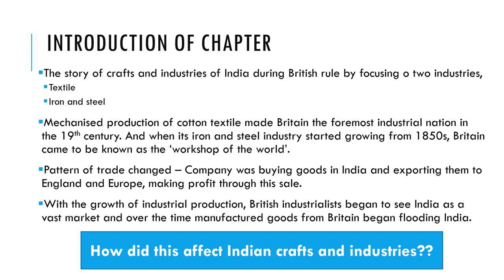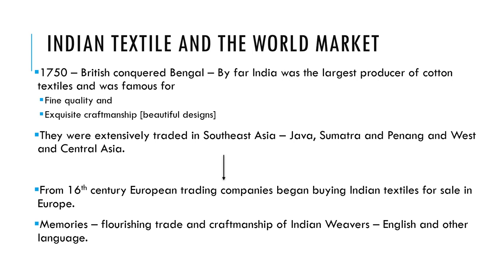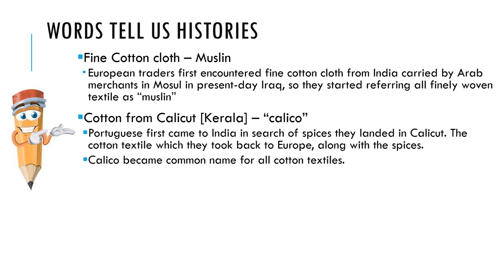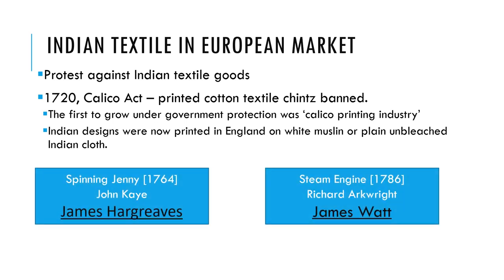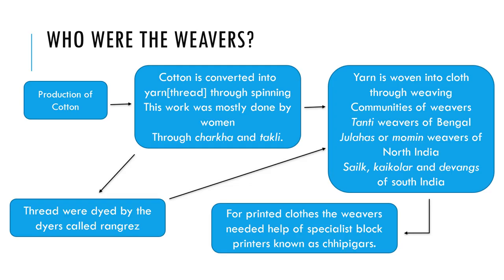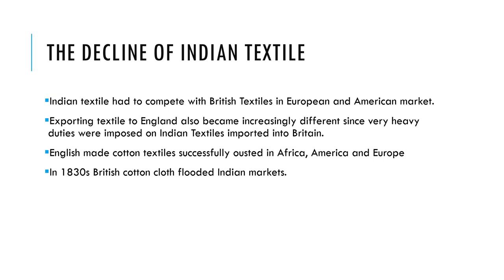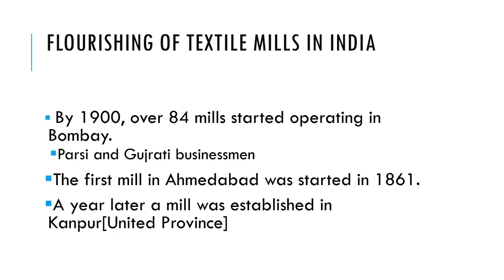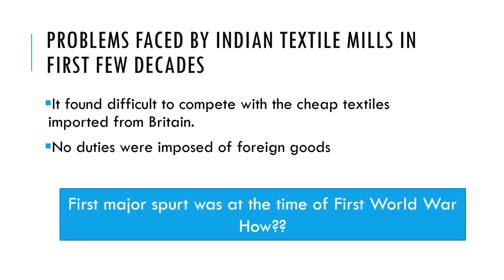Class 8 Ch 6 Weavers Iron Smelters and Factory Owners Part 1